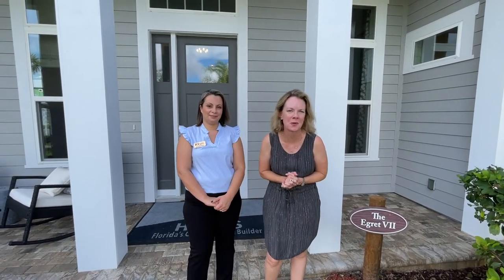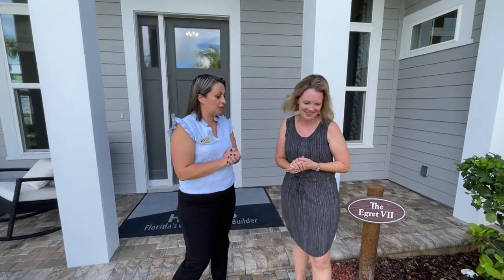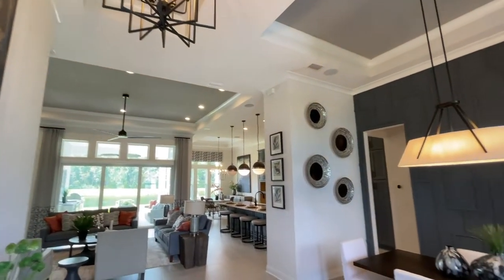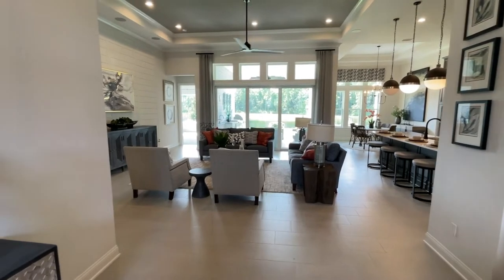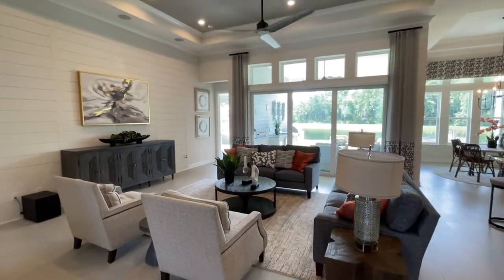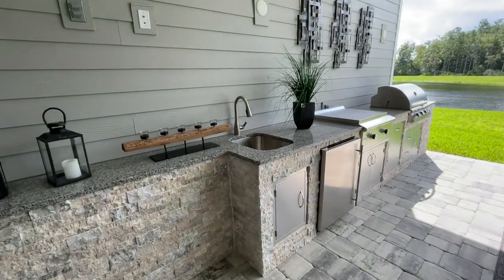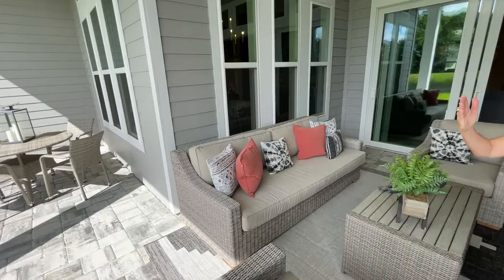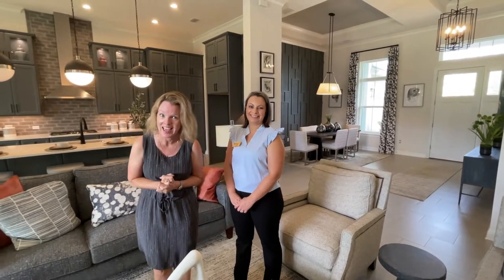WalkthroughWednesday Egret VII Model by ICI Homes in Settler's Landing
Join us for a walk-through of the Egret VII Model in Settler's Landing at Nocatee with Lia Chinchilla of ICI Homes. This stunning model home with a water to preserve view is NOW FOR SALE. To learn pricing, floor-plan details and more,

To view an archive of past Nocatee Walkthrough Wednesday video tours, visit Nocatee's website.